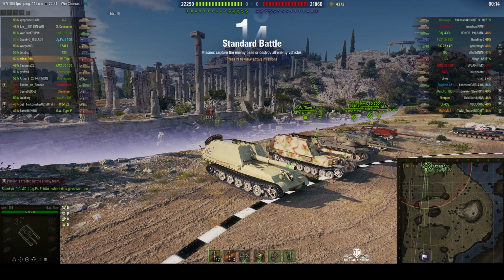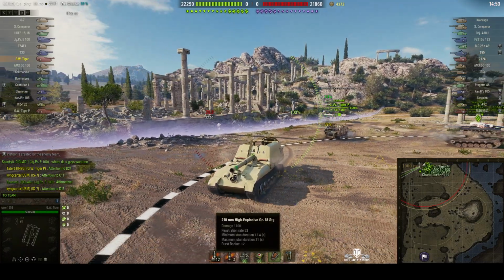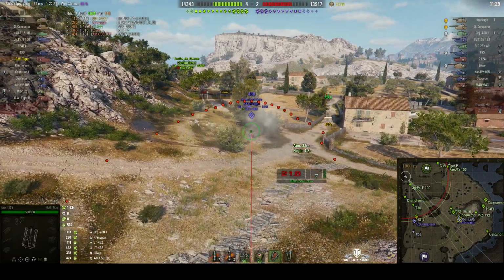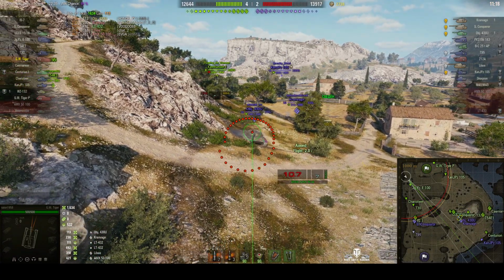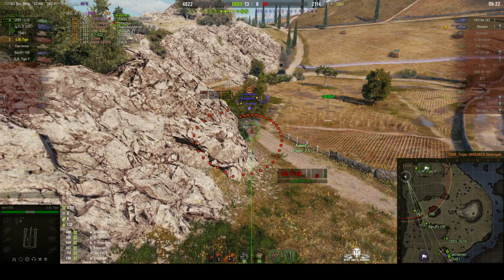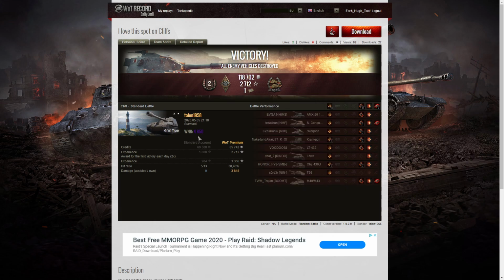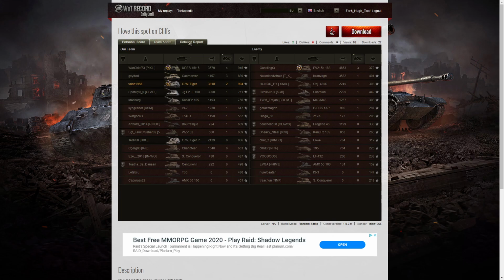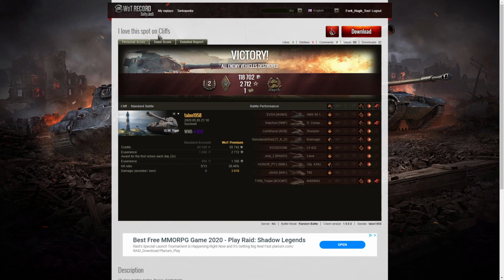GW Tiger - Confederate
This replay is from 5 May 2020 on Cliff. The player, talon1958 in the GW Tiger was awarded a Confederate.